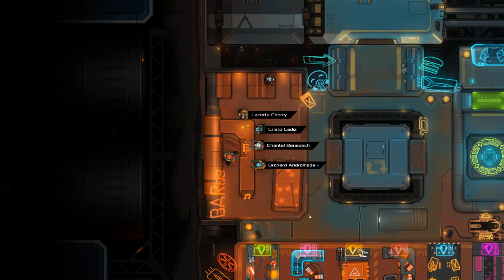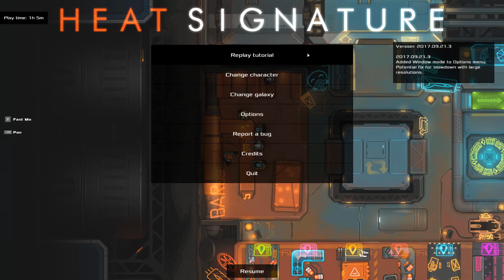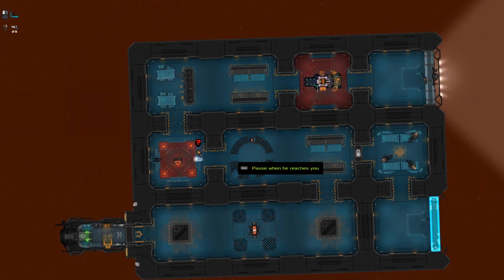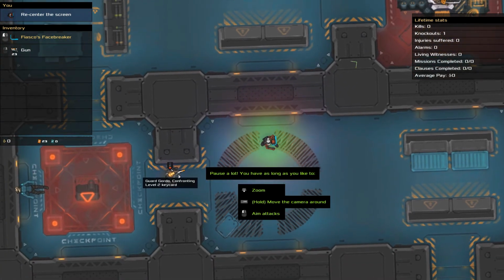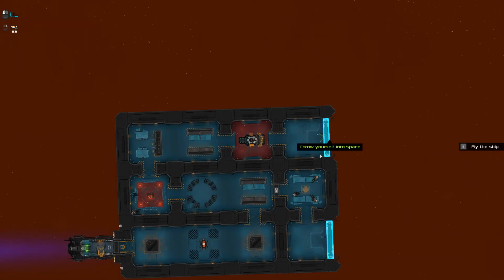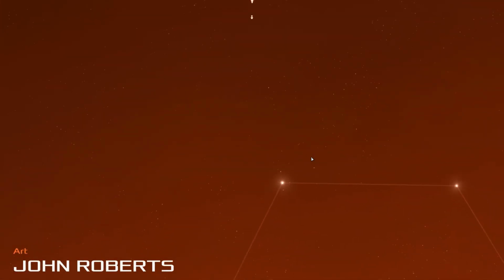Heat Signature - First 5 Minutes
How does Heat Signature introduce players to its spaceship-invading design? Damn well, as it turns out.